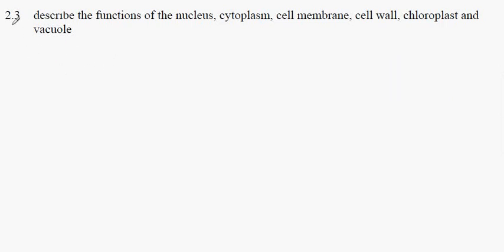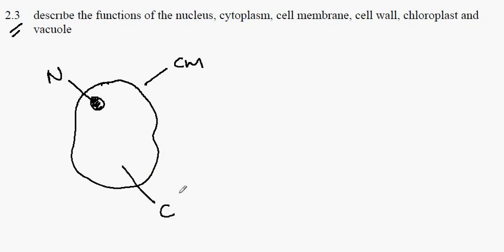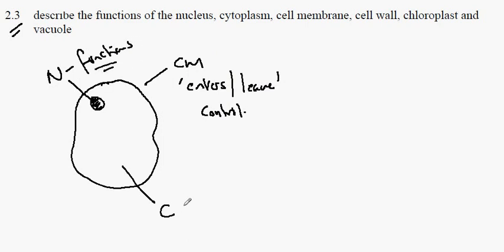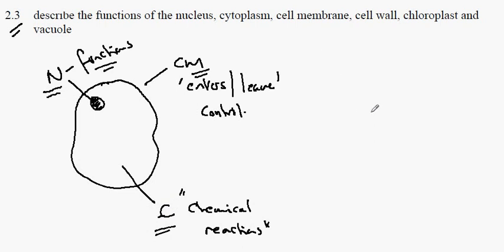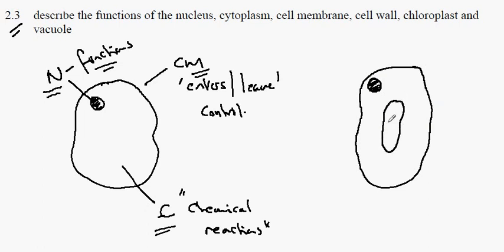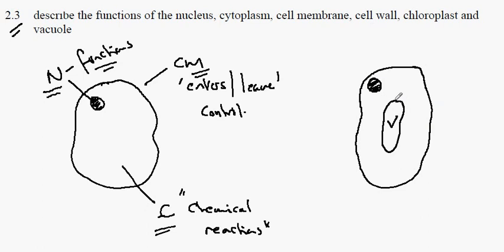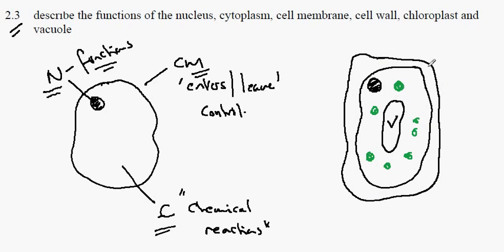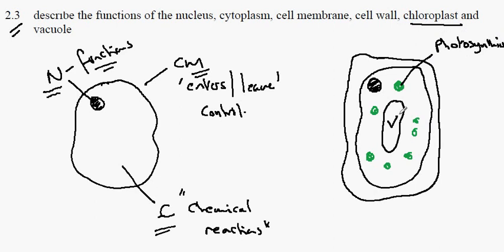2.3 Cell function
The function of the parts of a cell